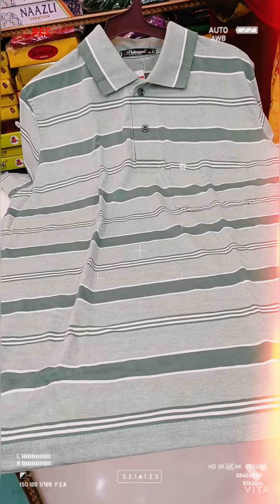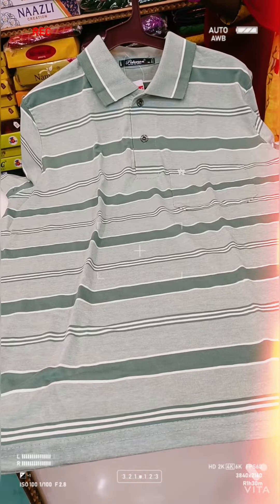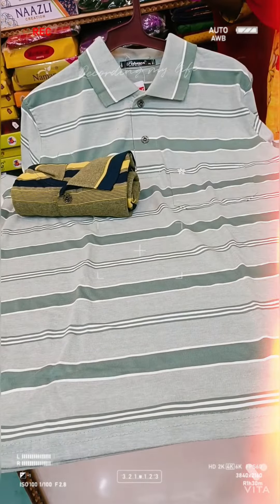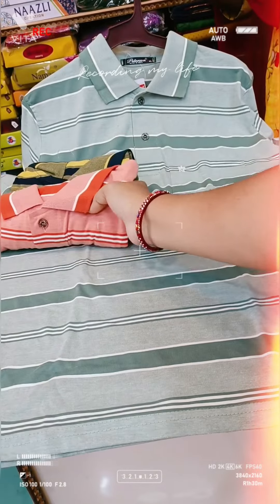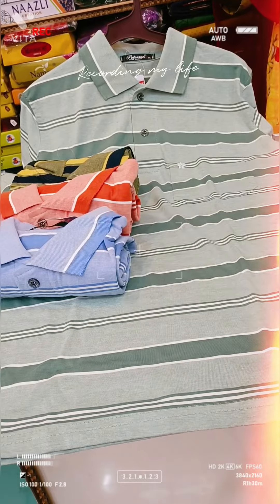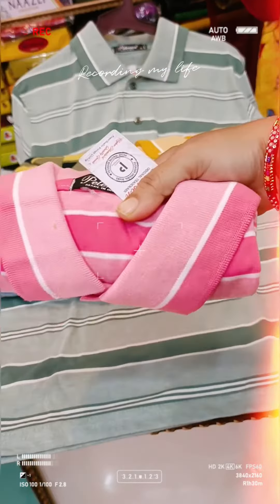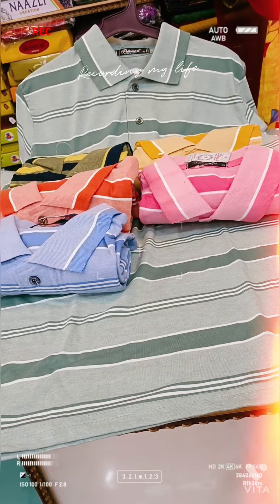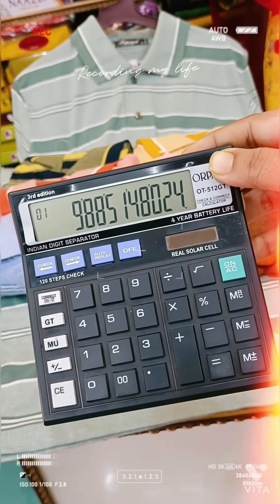xl size t-shirts